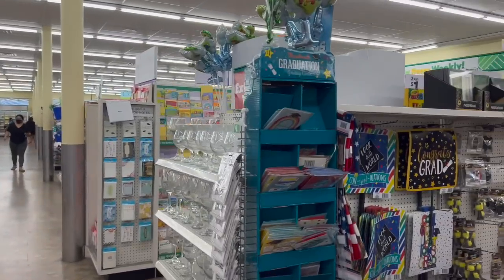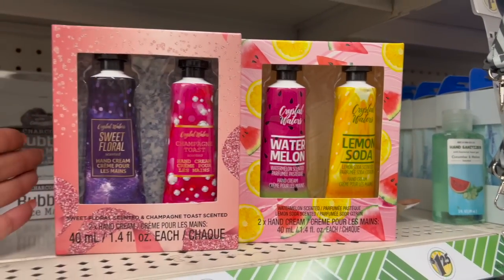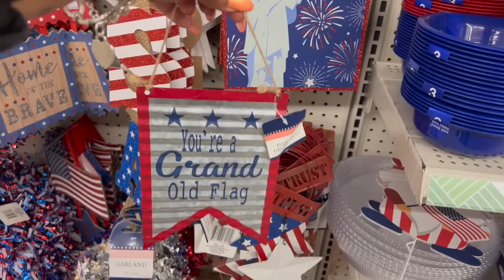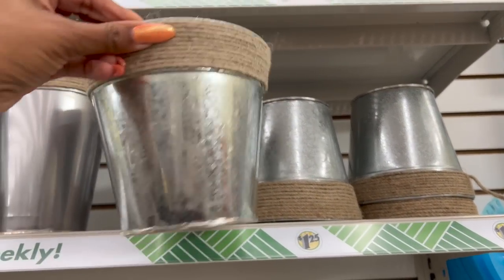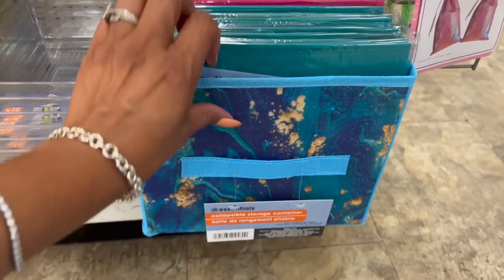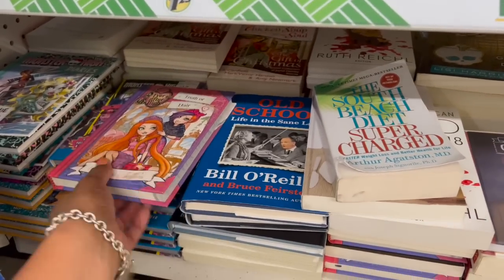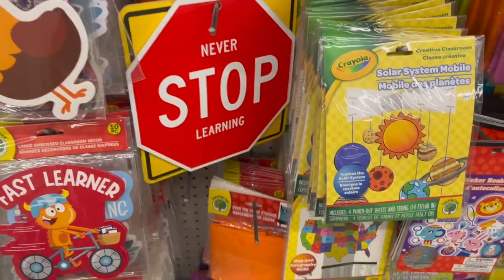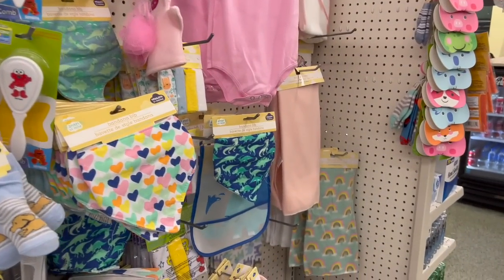⭐️NEW⭐️🛒 DOLLAR TREE SHOP WITH ME~DOLLAR TREE JACKPOT FINDS 🎰DOLLAR TREE RUN DEALS🏃🏽‍♀️🏃🏽‍♀️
dollar tree. new at dollar tree. dollar tree shop with me. dollar tree jackpot finds. dollar tree run deals. dollar tree walkthrough 2022. dollar tree walkthrough asmr. dollar tree. dollar tree shopping. new at dollar tree. couponing for a cause dollar tree. dollar tree shop with me 2022. dollar tree jackpot. dollar tree shop with me. shop with me dollar tree 2022. new items at dollar tree 2022. dollar tree 2022. couponing for a cause. sensational finds dollar tree,. queen of the 99. dollar tree 5/7. dt. dollartree. shopwithme.rundeals. chiconcheap.

new dollar tree shop with me. dollar tree jackpot finds. dollar tree run deals. dollar tree walkthrough 2022. dollar tree walkthrough asmr. dollar tree. dollar tree shopping. new at dollar tree. couponing for a cause dollar tree. dollar tree shop with me 2022. Make sure you hit the like button and subscribe if you like Dollar Tree Walkthroughs, Dollar Tree Hauls, 99 Cents Only Stores Shop with me and overall Money Saving ideas, it's all about couponing for a cause. Thank you so much! To all The 99 and Dollar Tree shoppers thank you for always supporting me and helping me along the way!  True queen of the 99 cent store  Queen of the Dollar Tree. ⭐️NEW⭐️🛒 DOLLAR TREE SHOP WITH ME ~ DOLLAR TREE JACKPOT FINDS ~ DOLLAR TREE RUN DEALS🏃🏽‍♀️🏃🏽‍♀️

Timecodes
0:00 - intro
2:00 - new dollar tree shop with me
4:00 - new finds at dollar tree
6:00 - dollar tree jackpot finds
8:00 - everything new at dollar tree
9:00 - new finds at dollar tree 2022
10:00 - shop with me dollar tree
11:00 - dollar tree jackpot
12:00 - couponing for a cause dollar tree
14:00 - all new at dollar tree
16:00 - dollar tree jackpot
18:00 - best finds at dollar tree
20:00 - outro

🌟🌟NEW DOLLAR TREE SHOP WITH ME 😱CAN’T BELIEVE WHAT I FOUND NEW AT DOLLAR TREE MAY 2022 😱

OTHER MUST WATCH VIDEOS:
✅ALL🌟NEW 🌟 99 Cents Only Stores Walkthrough  ~ Summer Vibes New at the 99 ~ 99 Cent Store Shopping
✅ROSS DRESS FOR LESS SHOP WITH ME ~ MOTHERS DAY GIFT IDEAS ON A BUDGET ~ NEW FINDS AT ROSS
✅All 🌟New🌟 at Daiso Japan ~ Shopping at Daiso ~ Daiso Shop with me May 2022 ~ Whats NEW at Daiso
✅Dollar Tree Mothers Day Gift Ideas on a Budget ~ Dollar Tree ~ Mothers Day Gift Ideas 2022

pookiesview
Reis world
Pretty and Flawed
Pookies View
Sandras Hauls